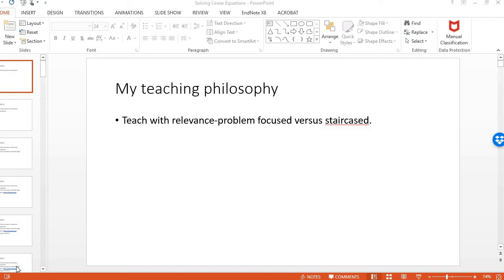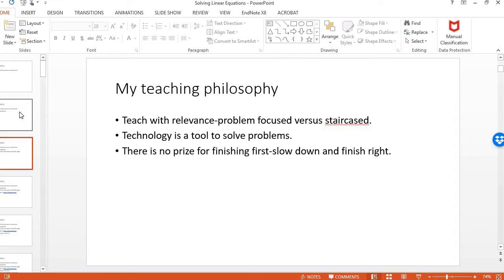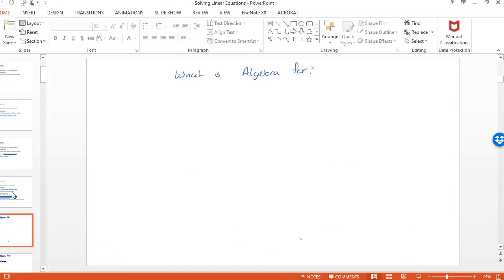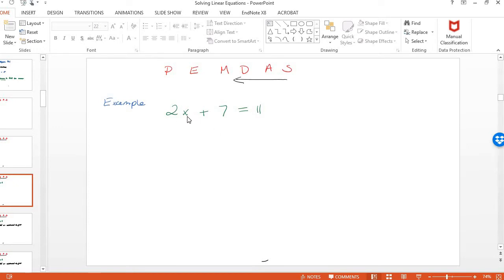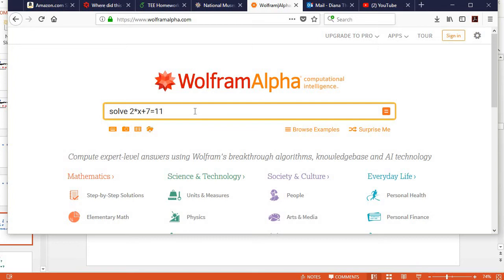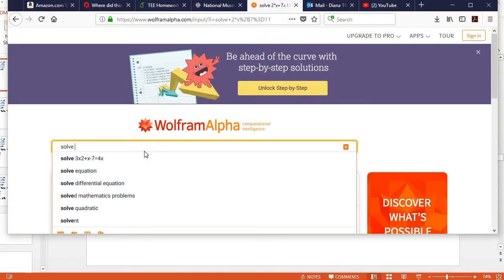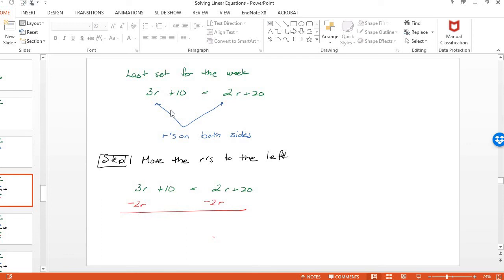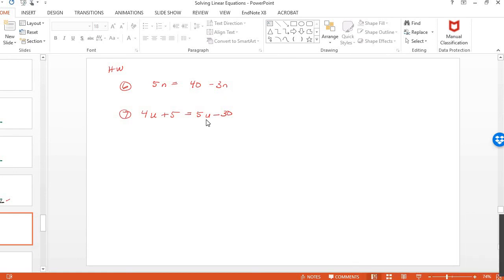Solving Simple Linear Equations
This is the first video of a series that represents a toe dip into algebra for children.  It is intended as a intro not full mastery which requires diligent drilling over an extended period of time.